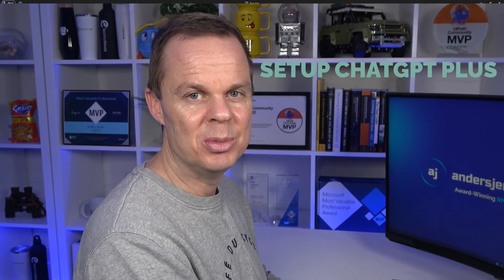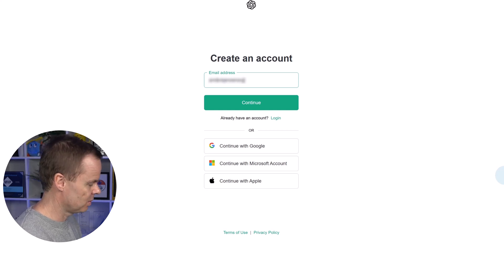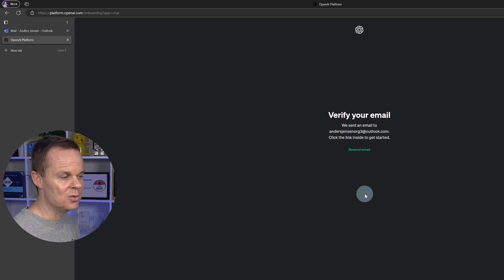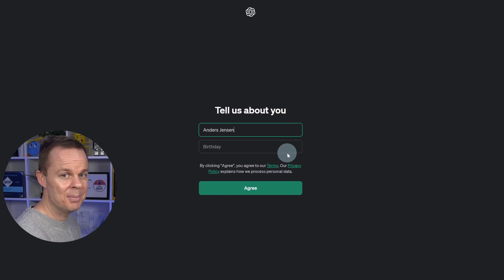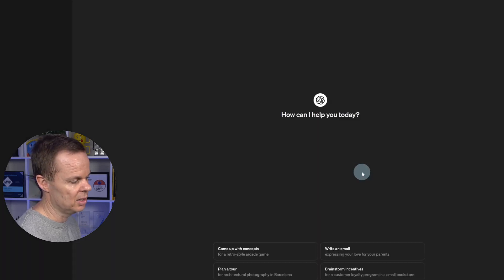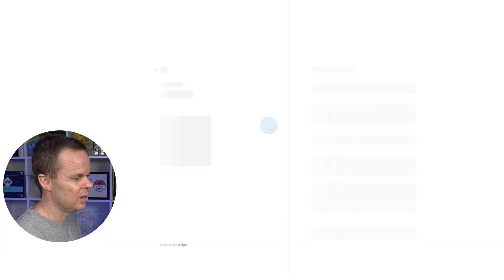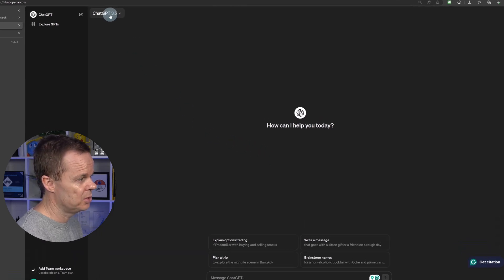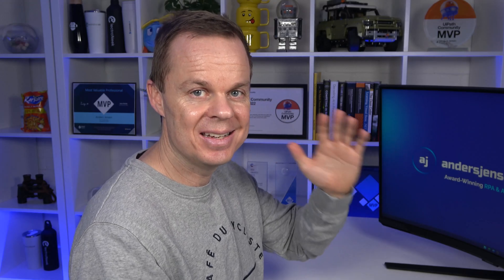How to Buy and Set Up ChatGPT Plus in 2 Minutes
This video tutorial shows you how to set up ChatGPT Plus in 2 minutes. We'll start by creating a basic and free ChatGPT account and then upgrading it to ChatGPT Plus. By the end of this tutorial, you will have your own OpenAI ChatGPT account.